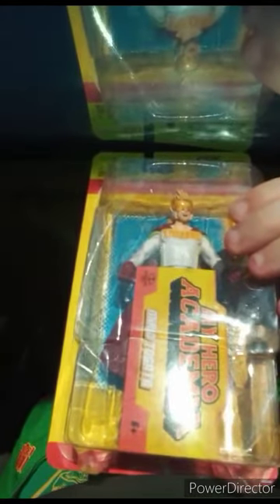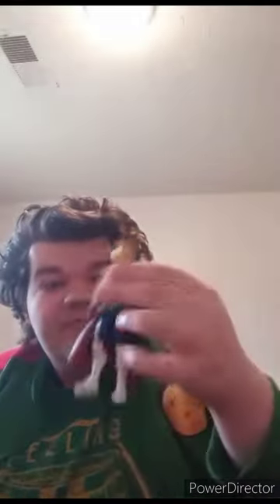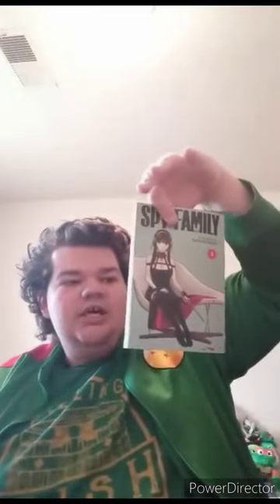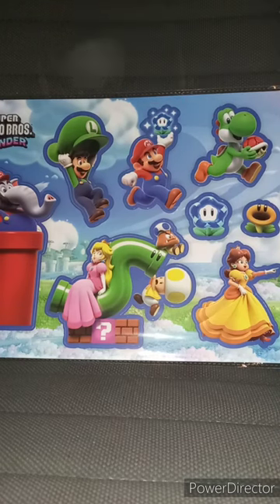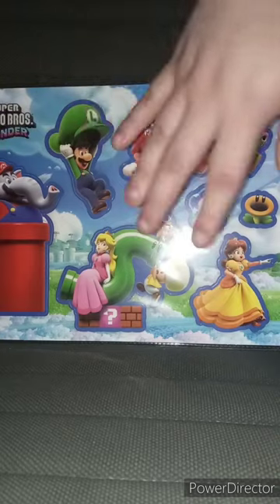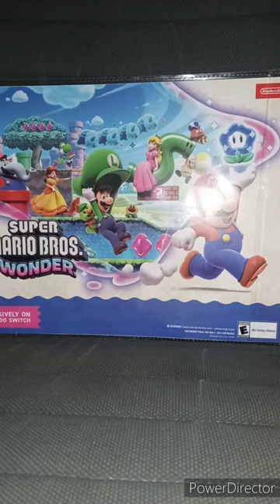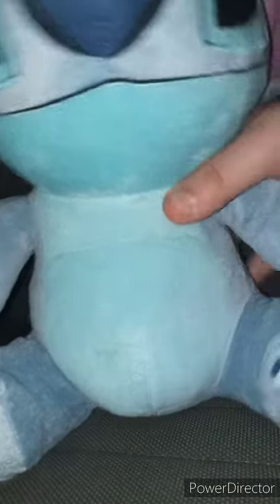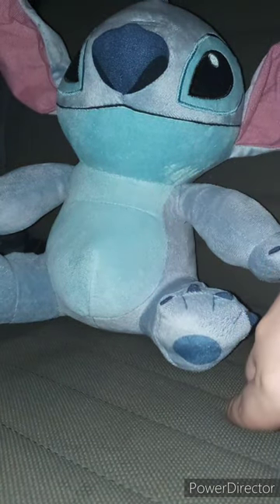Best Of November's Unboxing Compilation Part 2